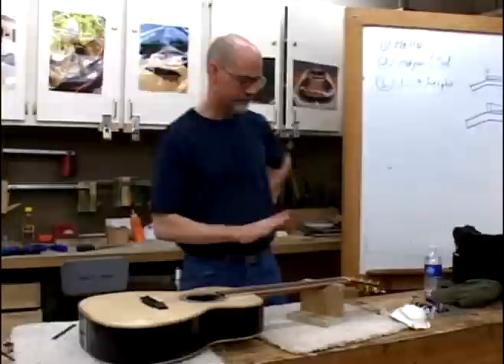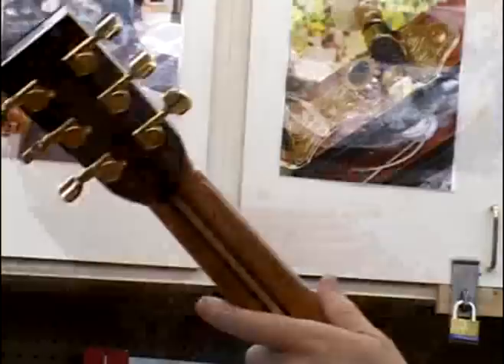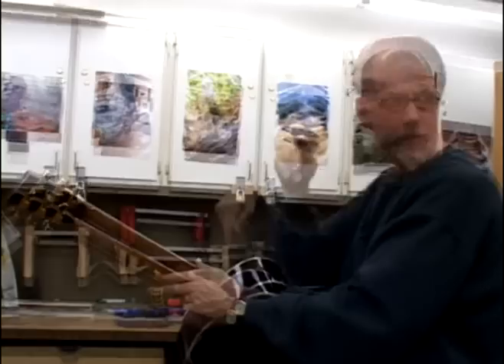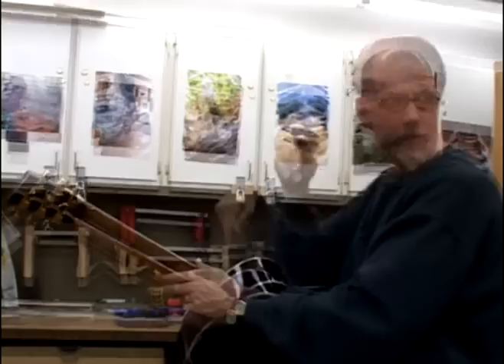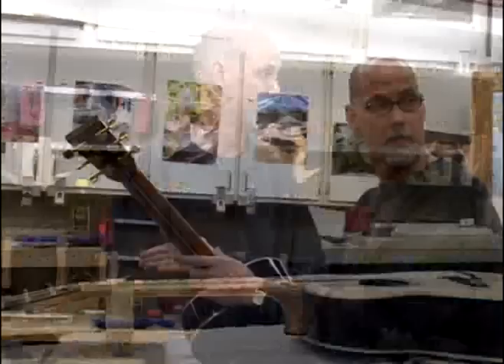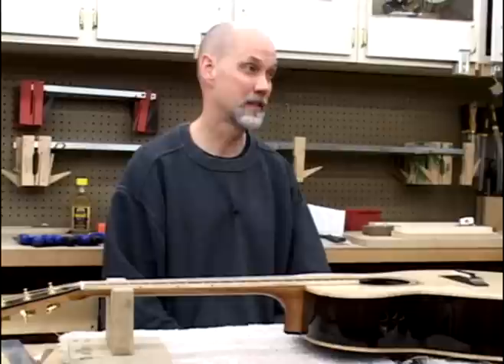Kent Everett Acoustic Guitar Set Up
Kent Everett announces the launch of his instructional DVD on acoustic guitar set up. Learn to set up your guitar so that it plays  its very best. This DVD will teach you how.